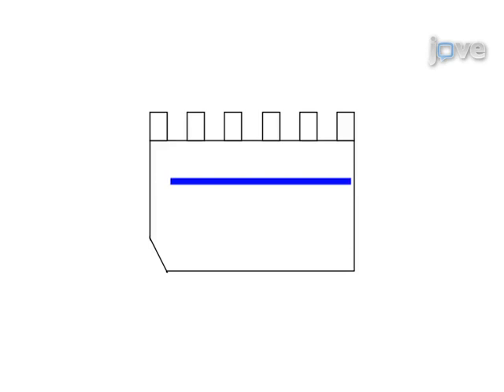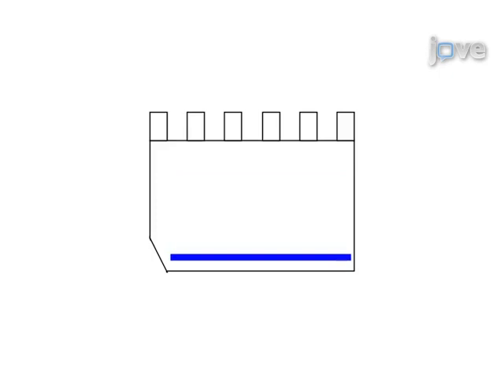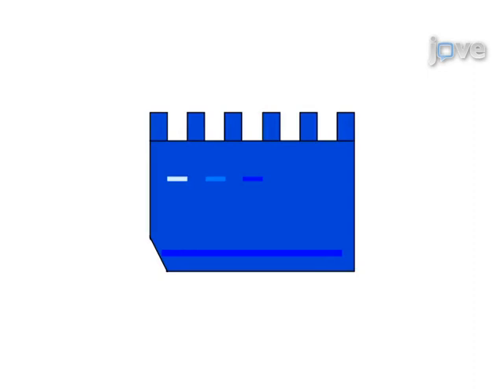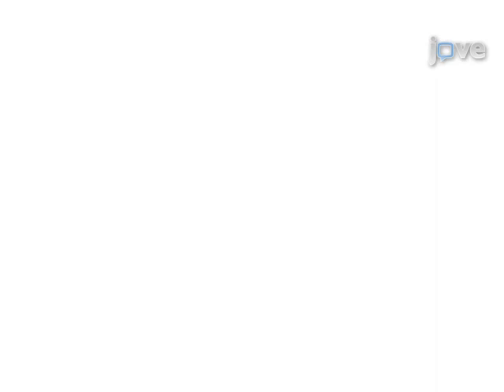Detection: Functional Matrix Metalloproteinases By Zymography l Protocol Preview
Detection of Functional Matrix Metalloproteinases by Zymography -  a 2 minute Preview of the Experimental Protocol

Xueyou Hu, Christine Beeton
Baylor College of Medicine, Department of Molecular Physiology and Biophysics;

This protocol describes an activity-based assay for detecting matrix metalloproteinases in culture supernatants or body fluids.